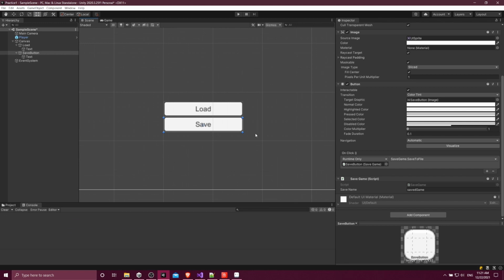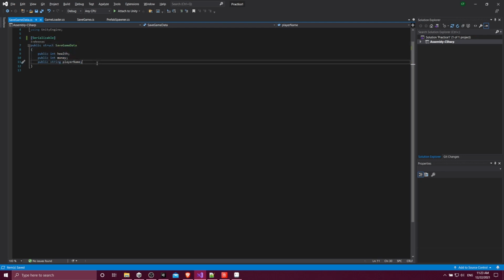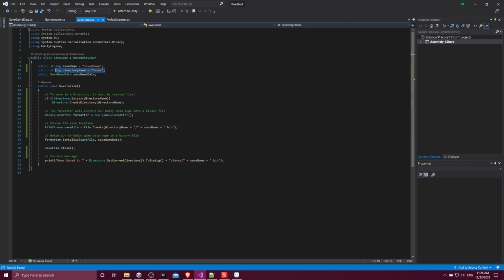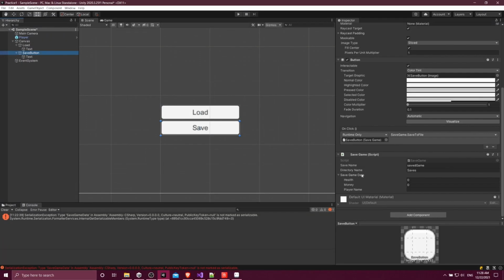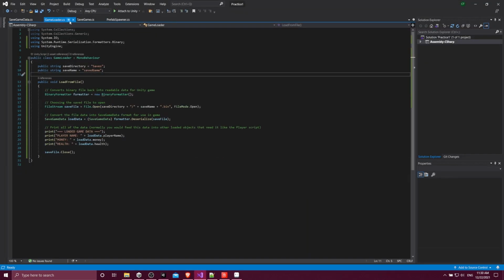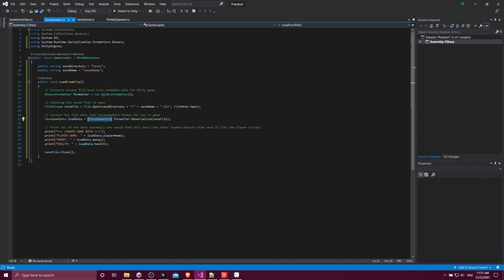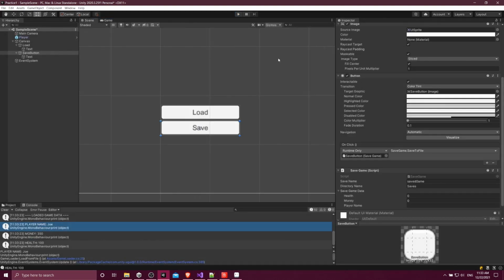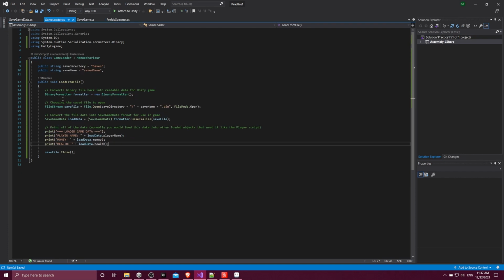Easy Saving and Loading in Unity to Binary Save Files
Quick and easy introduction into how saving to and loading from binary files works in the Unity game engine.

◢◤◣◥ My Latest Unity 2D GameDev Course ◢◤◣◥
Make a 2D Platformer Character with State Machines in Unity 2020